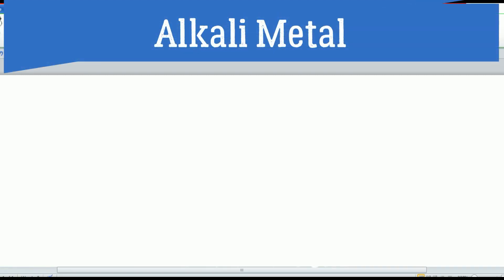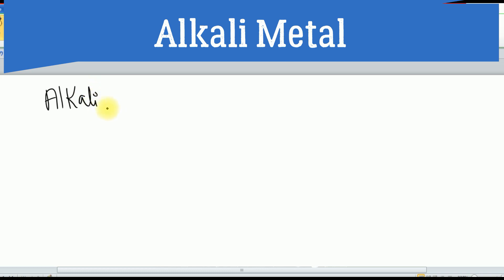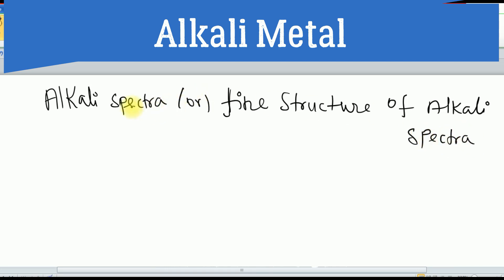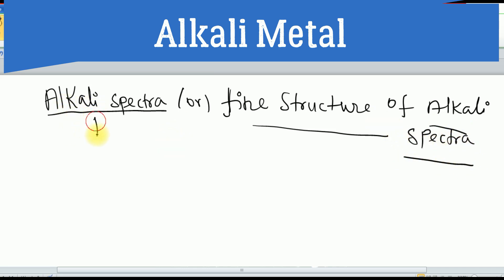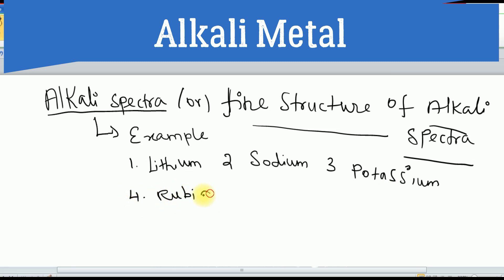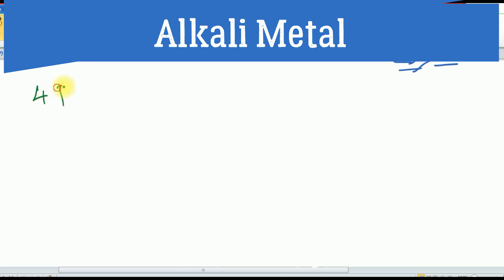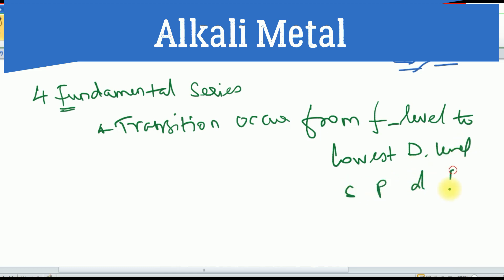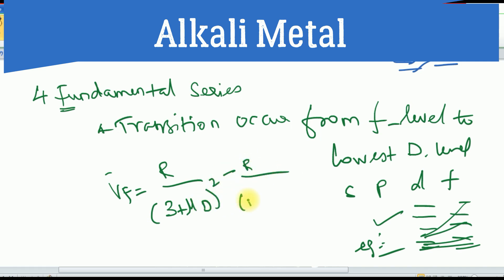Optical Spectra l Spectroscopy l Alkali Spectra l Fine Structure of Alkali Spectra l Physics l TRB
Alkali metal example of lithium, sodium, potassium, rubidium, cesium, etc., The outermost shell contains only single electrons. this electron is called valence electron or optical electron.
The alkali spectrum of alkali spectral lines can be classified as four series.,
Principal series, sharp series, diffuse series, fundamental series.
Basic Physics. Physics is the natural science that studies the matter and its motion and behavior through space and time and that studies the related entities of energy and force. Let's find out more about basic physics
Amplitude - It is height of a wave, which is measured from its center position.
Angstrom (Å) - It is an unit of linear measurement that measures micro-particles.
Atomic mass unit  - It is one-twelfth the mass of an atom of the isotope 12⁄6C.